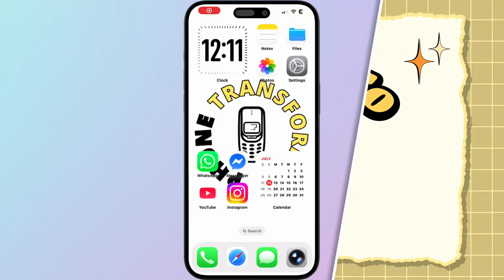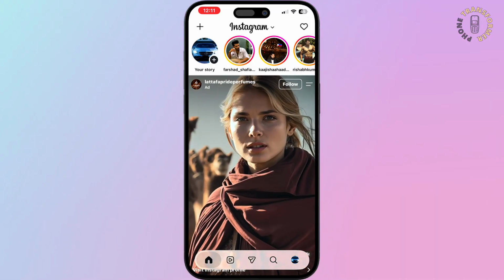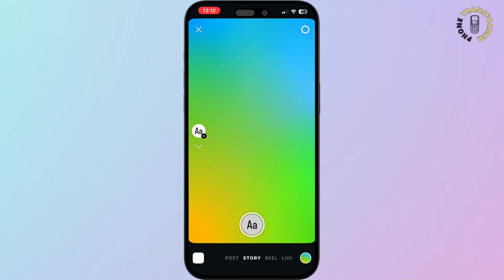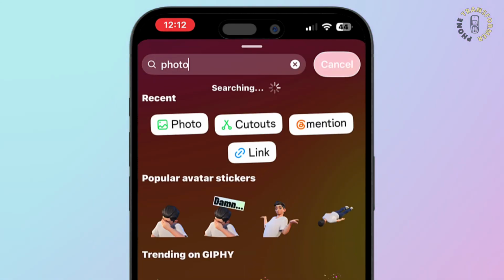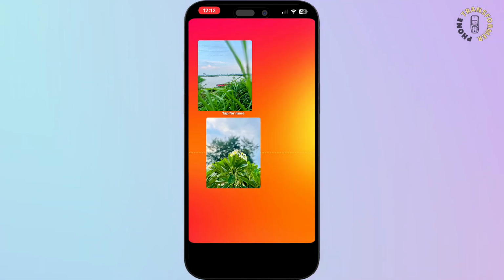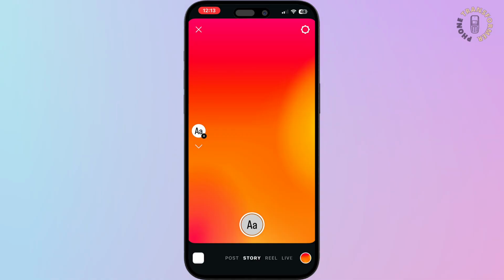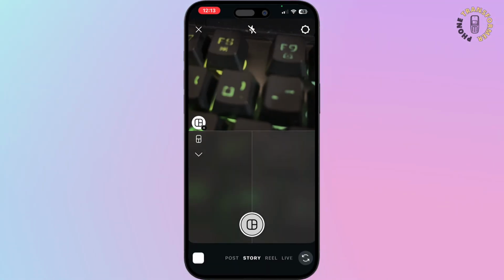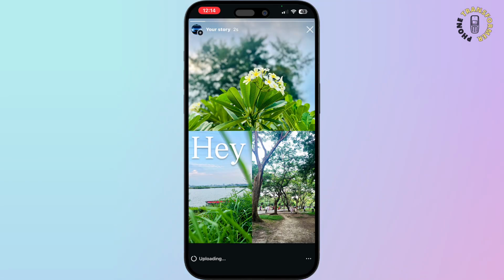How to Put Multiple Photos in ONE Instagram Story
Many people do not know how to put multiple photos in one Instagram Story. When many nice photos pile up in your gallery, you want to share them all at once. I made mistakes several times when I first tried this. But now I know two great ways to make your story look much more professional. You do not have to download extra apps and waste your phone memory for this. You can do this directly from inside the Instagram app. It will only take a few seconds without any extra trouble.